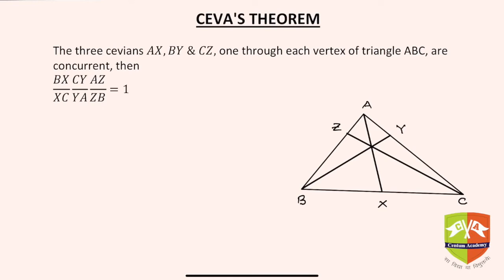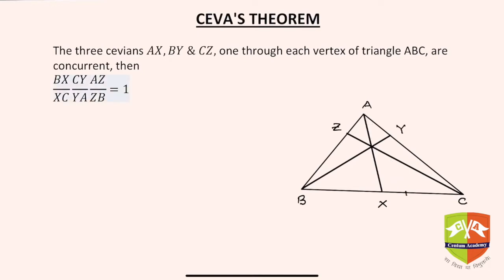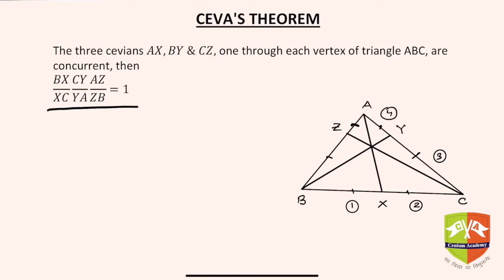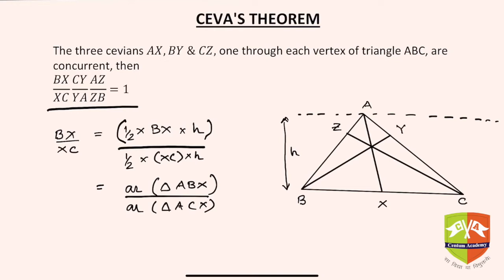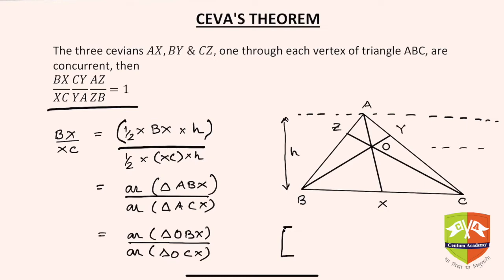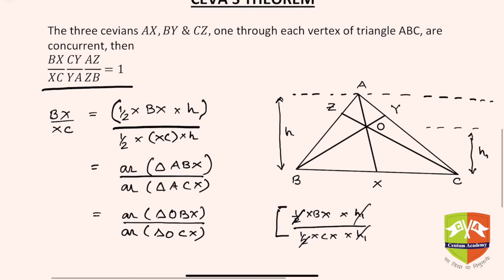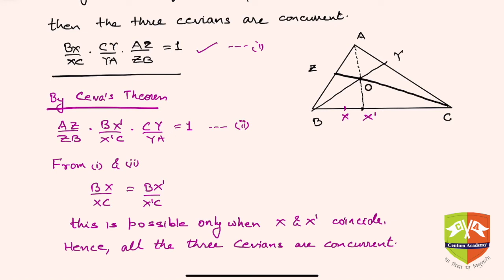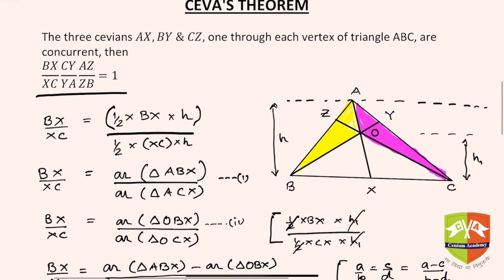GEOMETRY THEOREMS # 02: Ceva's Theorem